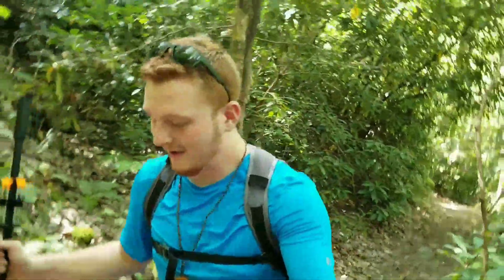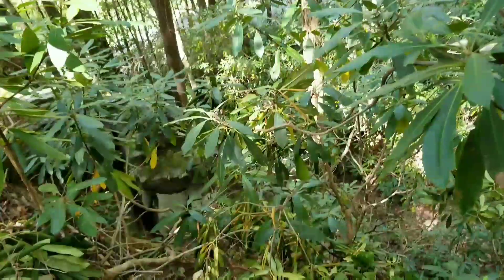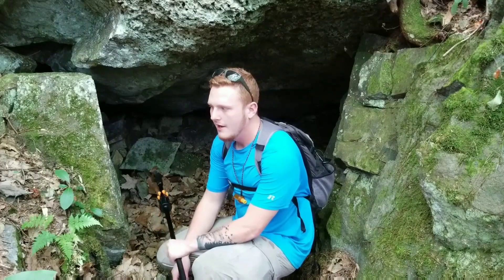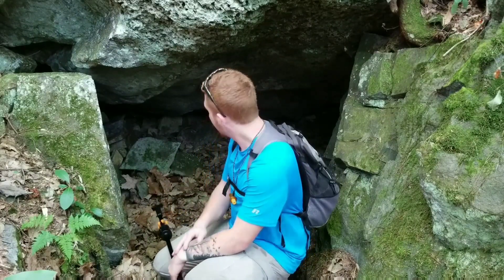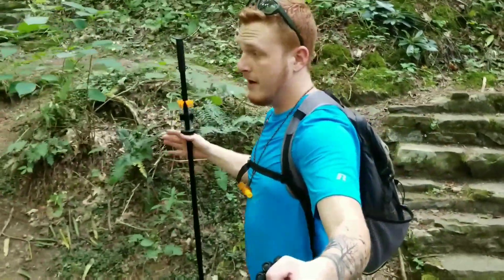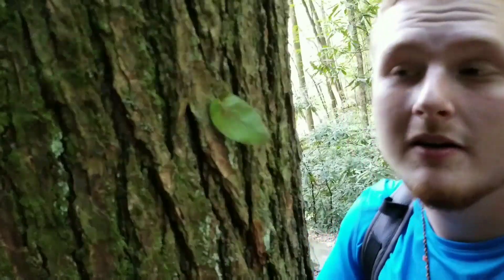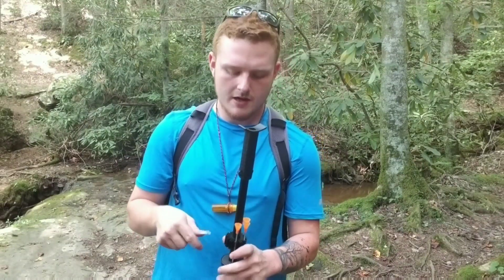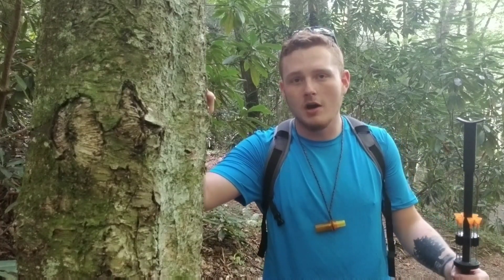Taking the Blowgun on a hike! :Hit the Trail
let's hit up a local waterfall and take the blowgun for some target practice!

There is nothing better to me then hitting up the woods seeing some beautiful stuff, and shooting the Blowgun!